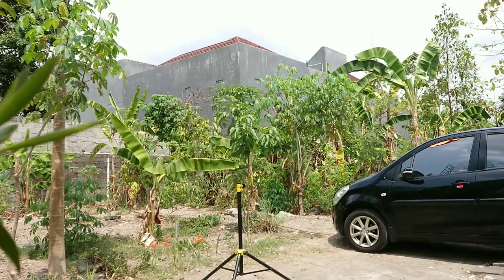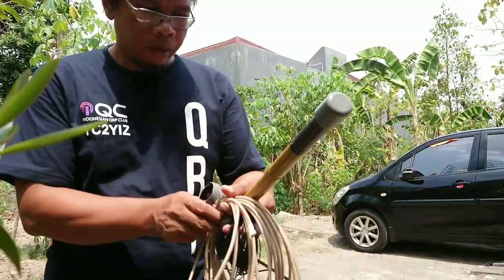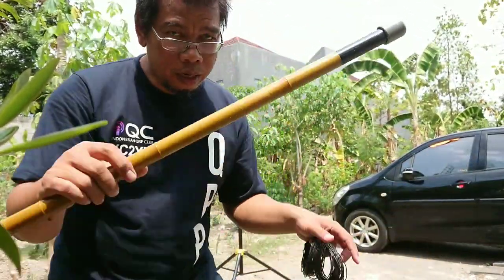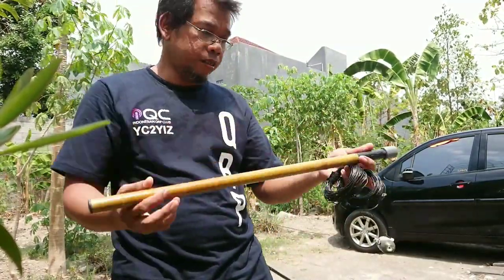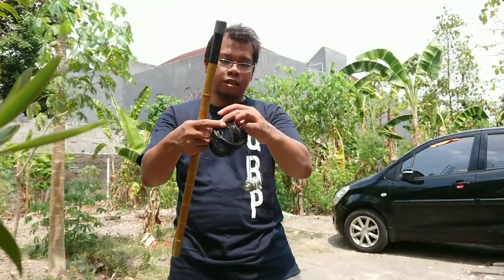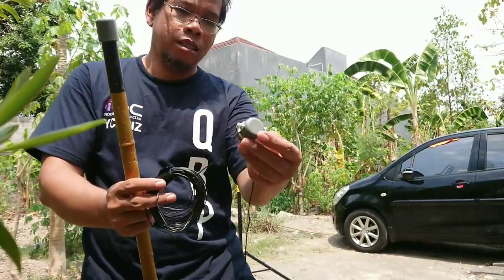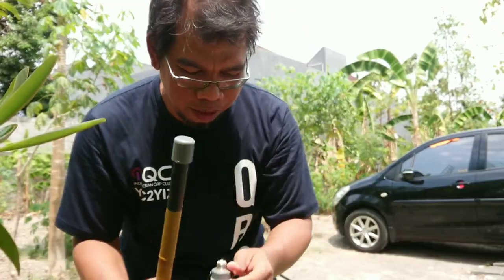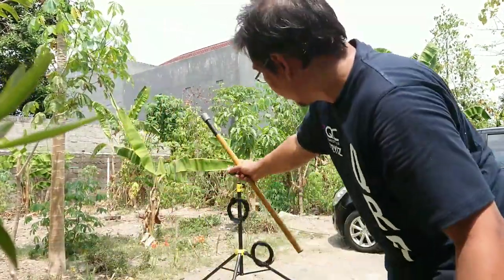Ultra ligth dipole antenna 40m band QRP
Finishing tes dipole wire is 9.4m x 9.4m but more length if more high position of antenna from the ground..